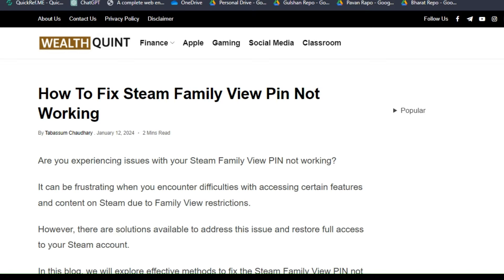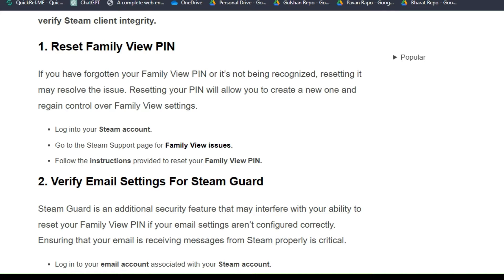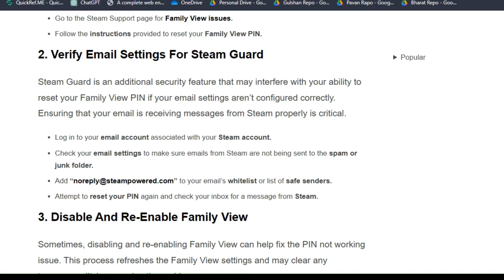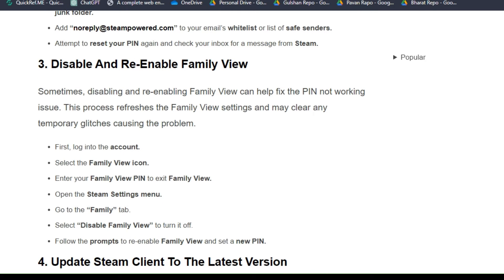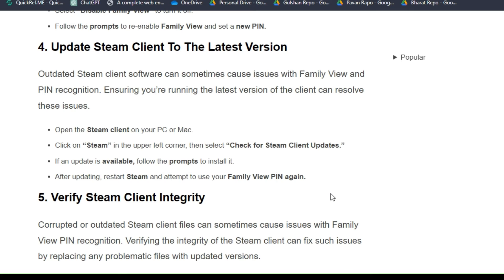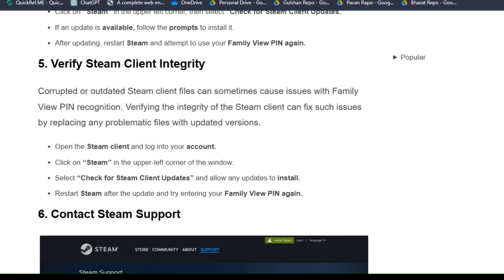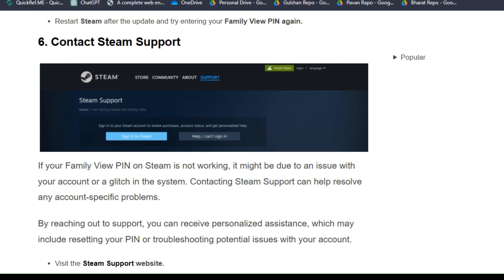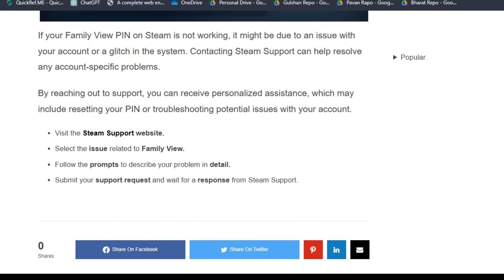How To Fix Steam Family View Pin Not Working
Are you experiencing issues with your Steam Family View PIN not working?
It can be frustrating when you encounter difficulties with accessing certain features and content on Steam due to Family View restrictions.

00:00 Introduction
00:23 Solution 1:Reset Family View PIN
00:53 Solution 2: Verify Email Settings For Steam Guard
01:44 Solution 3:Disable And Re-Enable Family View
02:09 Solution 4:Update Steam Client To The Latest Version
02:45 Solution 5:Verify Steam Client Integrity
03:24 Solution 6:Contact Steam Support